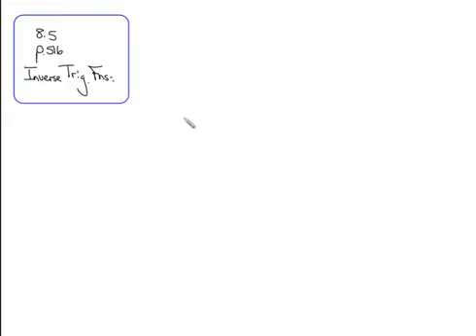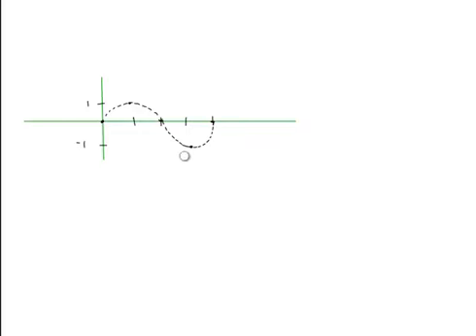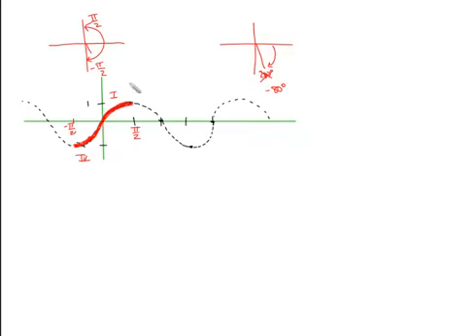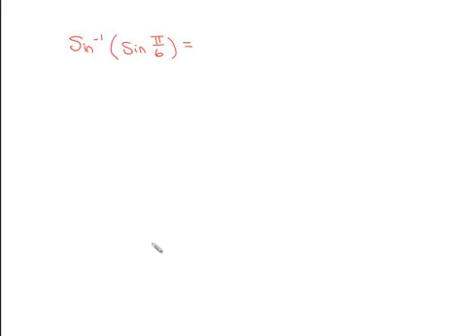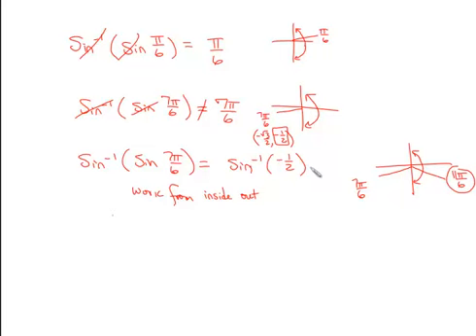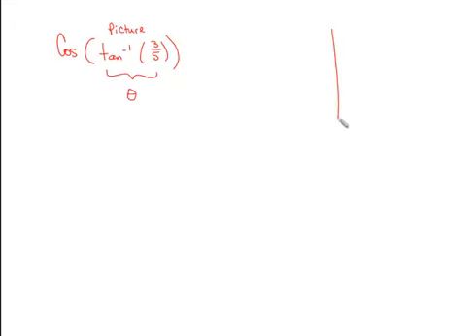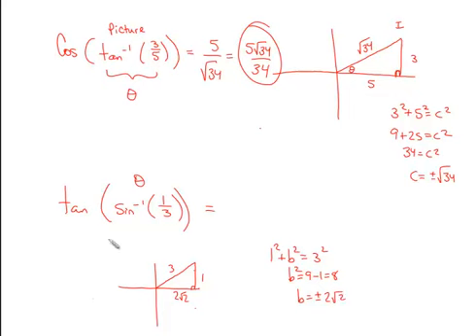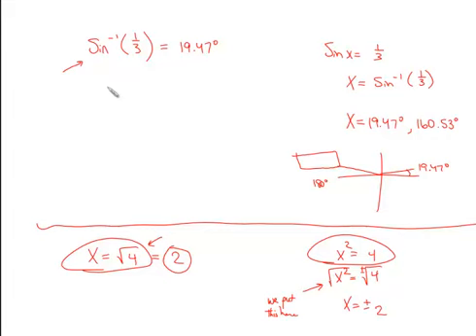(8.5) Inverse Trig Functions - Math Analysis